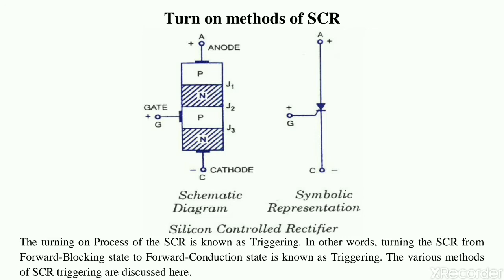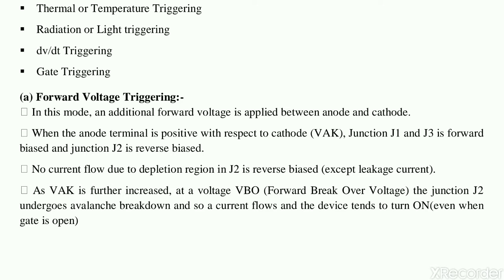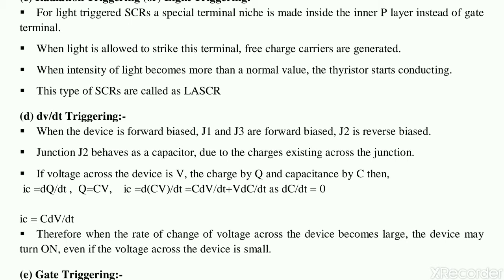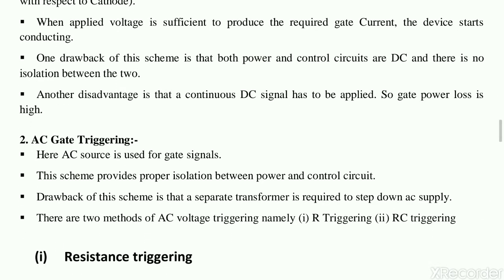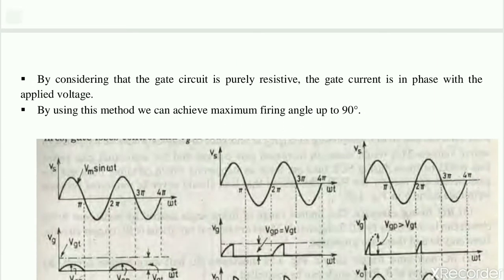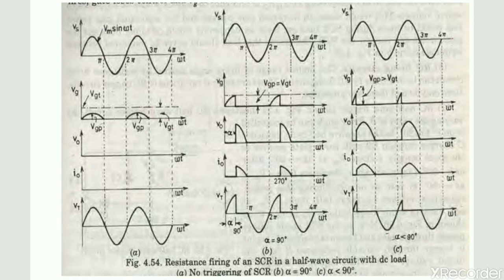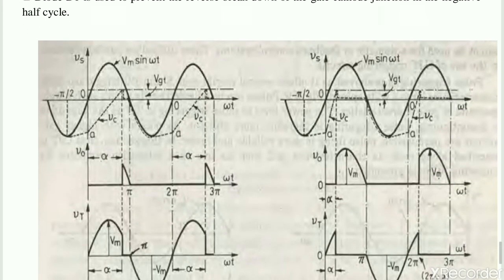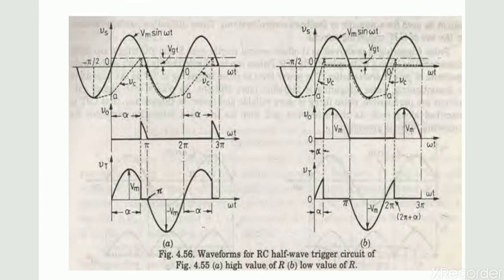Triggering methods of SCR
Various methods to turn on the SCR (R and RC triggering)